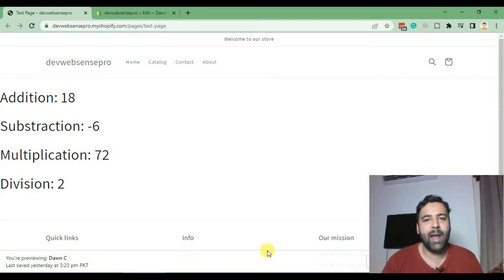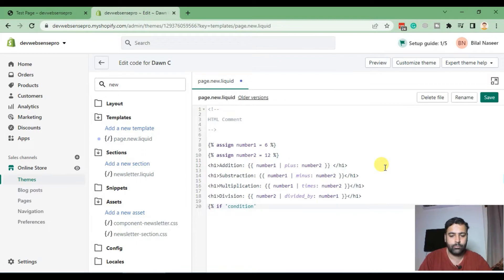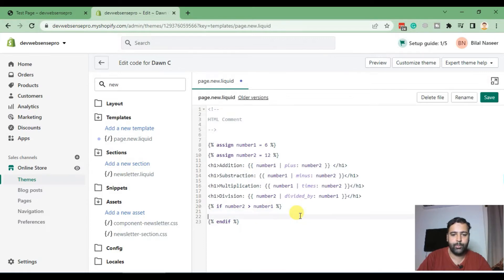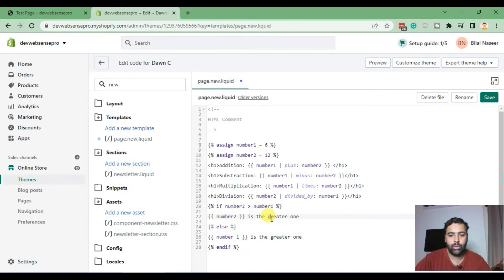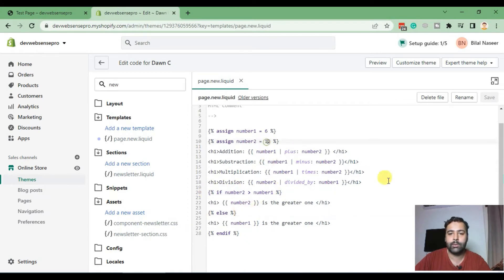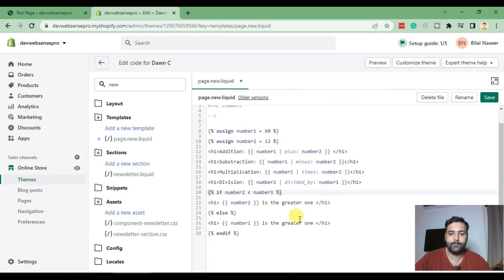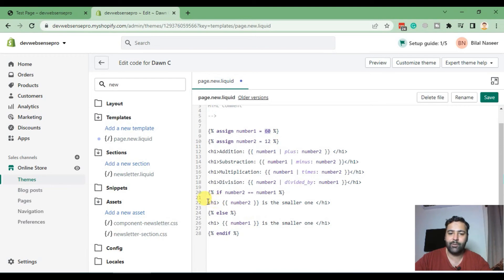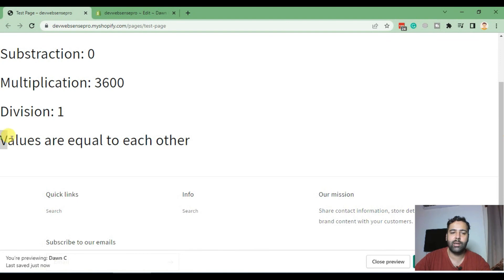[If Else - Liquid Programming] How To Use If Else Condition in Shopify Liquid [Part 3]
In this video, you'll learn how to use the if-else condition in Shopify Liquid. This is a powerful tool that can help you make decisions based on certain criteria. You'll be able to create more complex and customized shop pages with this knowledge.

00:00 Intro
01:00 Using If/Else Condition